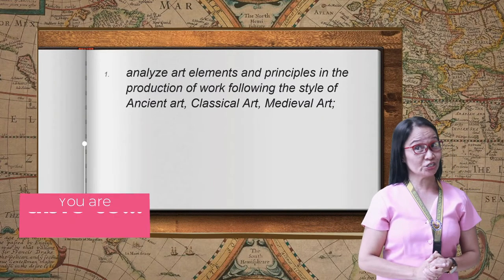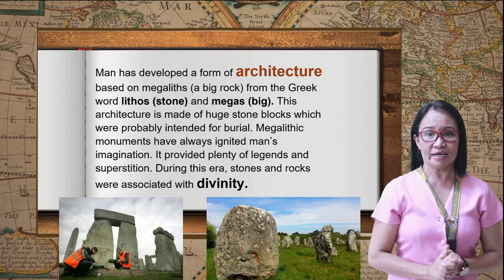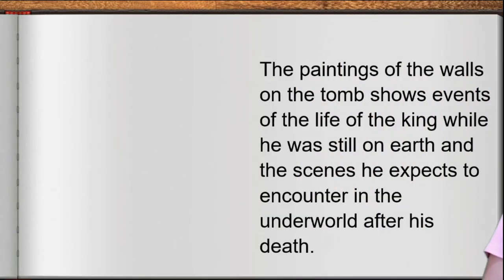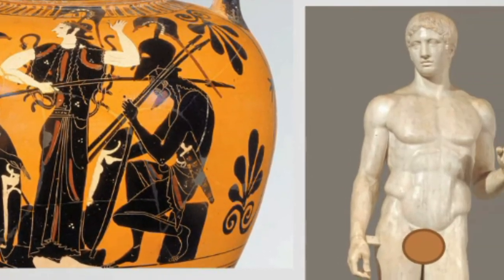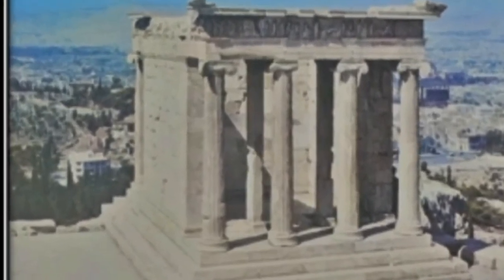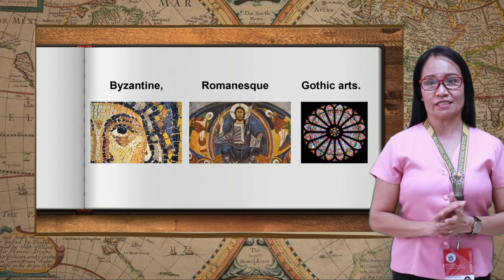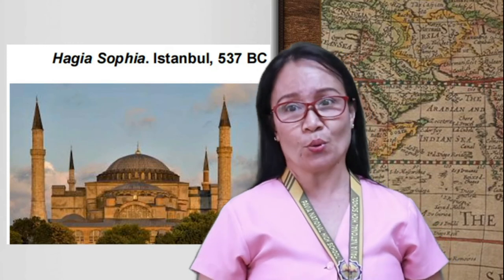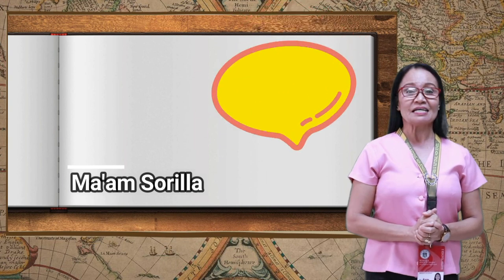ART 9: WESTERN CLASSICAL ART TRADITIONS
Proponents:
Eiljohn Derick B. Manikan- Pavia NHS
Marita Dy U.  Sorilla- Pavia NHS
Narold B. Castellano- Fidel Zarceno NHS